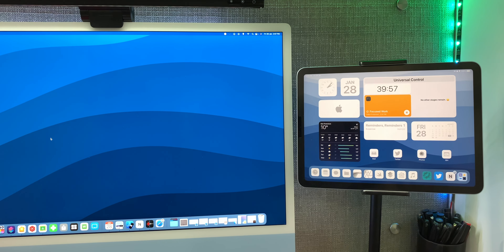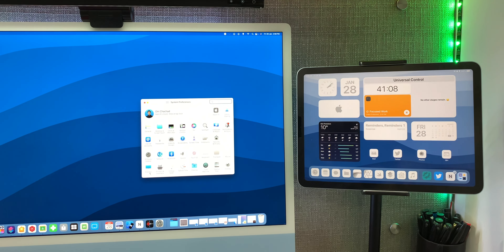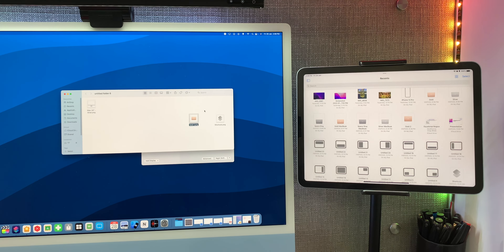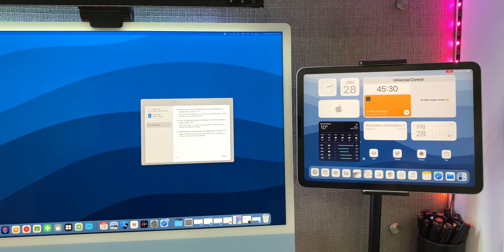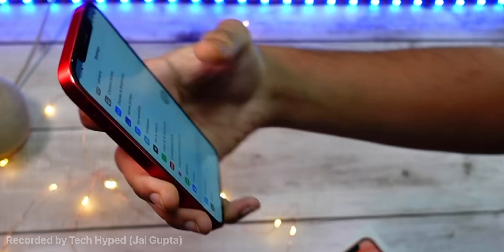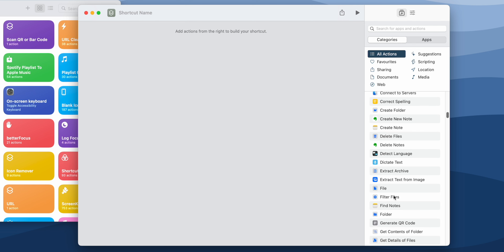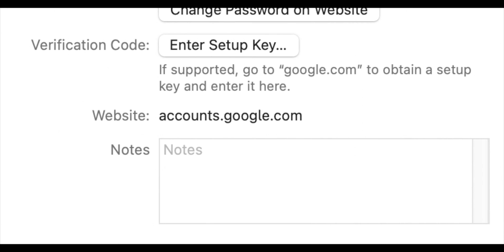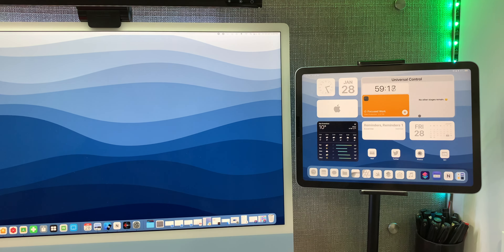Universal Control is PHENOMENAL! | Deep Dive + Everything new in iOS 15.4 & macOS 12.3 Beta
After waiting for over 6 months, Universal Control has finally been launched, and it is so exciting! It works very well, and in this video I talk about everything I've noticed about Universal Control, and tons of other changes that came along with macOS 12.3 and iOS 15.4 Beta!

My equipment:
Camera: iPhone XR
Lighting: Ceiling Lights and SoftBox (DIY)
Editing Software: Final Cut Pro For Mac
Desktop: 24" M1 iMac (16GB Ram)
Desktop/Laptop: iPad Air 4
Secondary Monitor: iPad Air 4 (SideCar)
TriPod: Amazon Basics, 70” Lightweight TriPod
Smartphone(s): iPhone XR and iPhone SE (Gen 1)